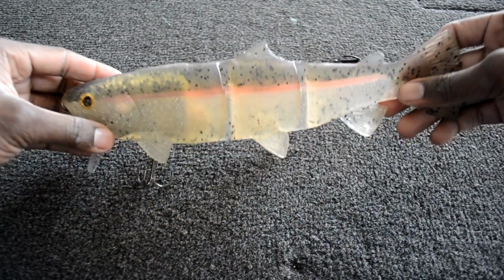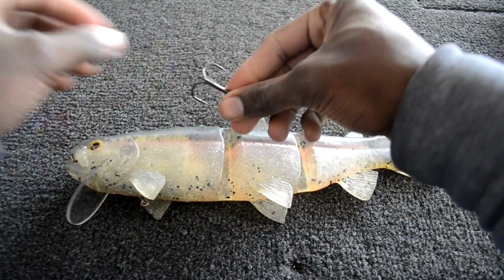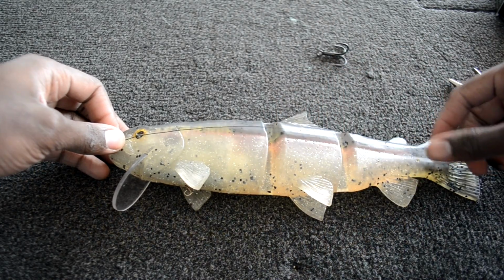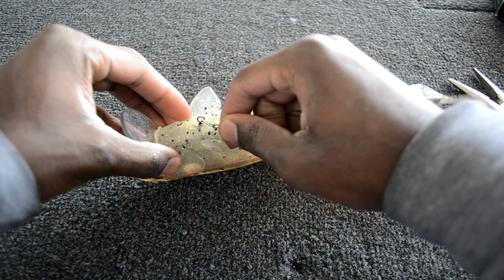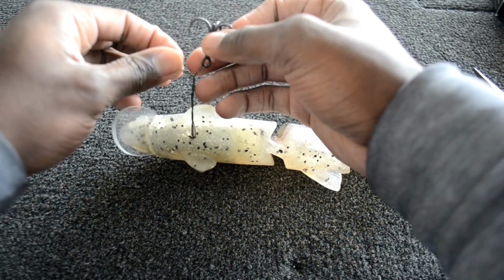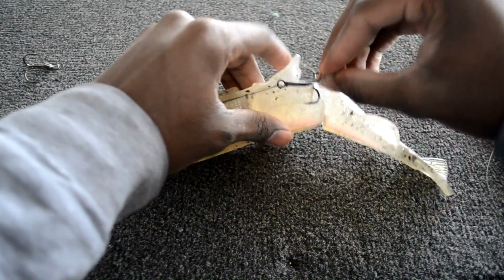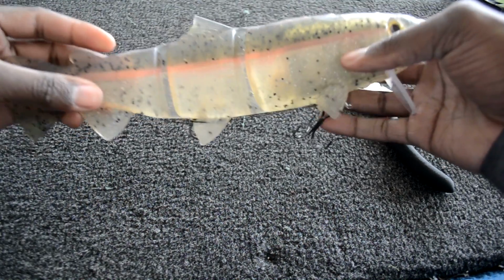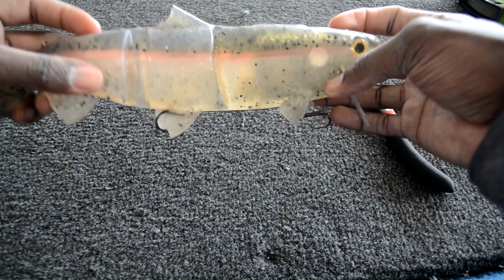How To Rig Big Soft Swimbaits With Braid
Today I show you guys how to rig your soft swimbaits with braid with a rig that I have been using for the past three years and it works great! Look out for more videos coming this week!